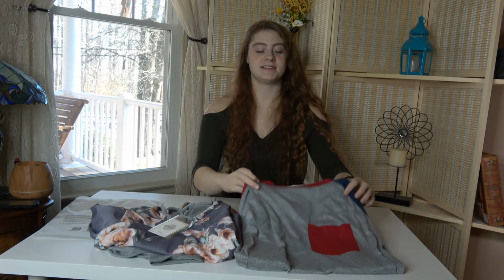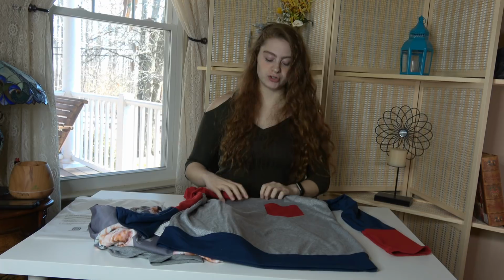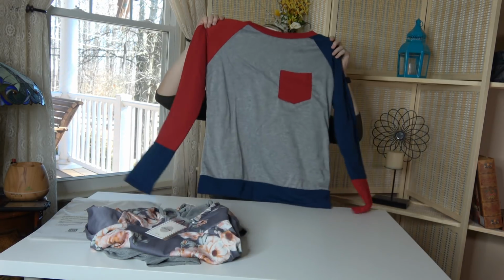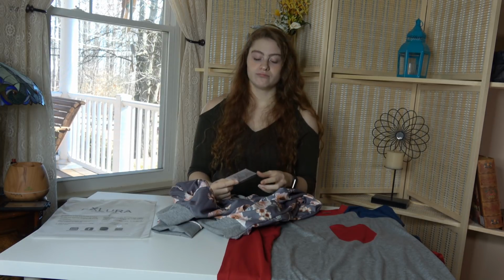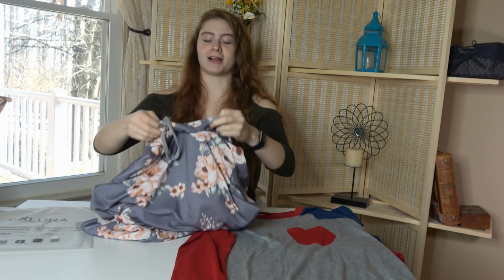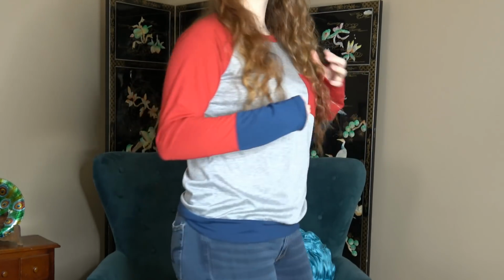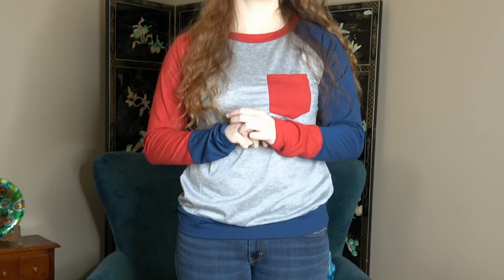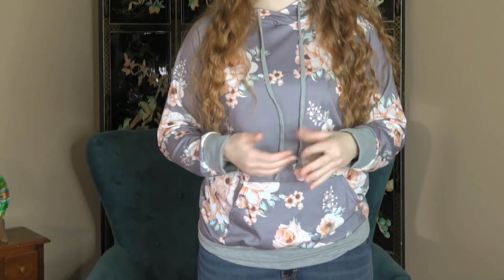🌼EXLURA WOMEN'S CLOTHING TOPS - T SHIRT & Floral SWEATSHIRT HOODIE REVIEW 👈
🌺EXLURA CLOTHING FOR WOMEN - SEE MY NEW COLORBLOCK T-SHIRT & FLORAL SWEATSHIRT HOODIE!  INEXPENSIVE, QUALITY CLOTHES WITH LOTS OF DETAIL!
Exlura clothing on Amazon

Outro - Josh Woodward "Little Tomcat"